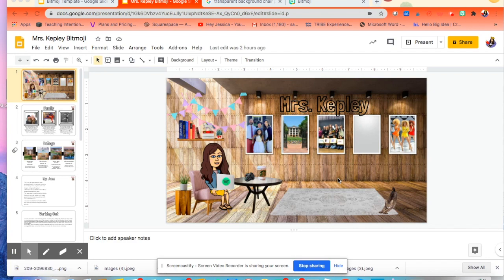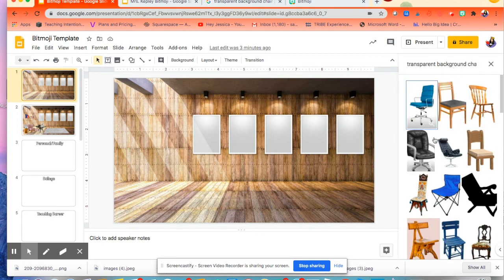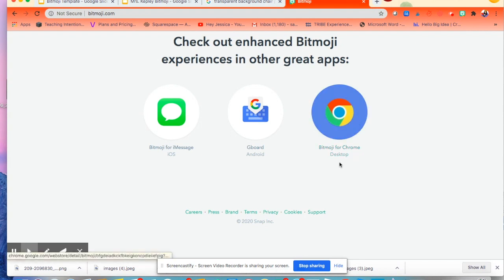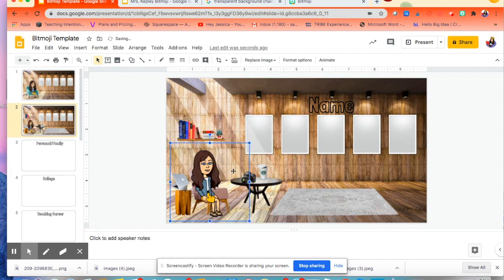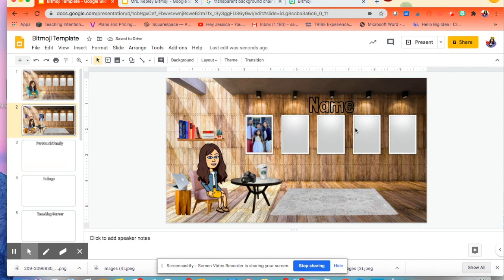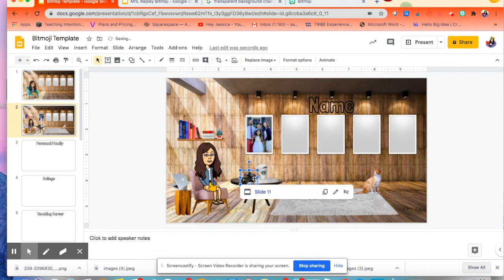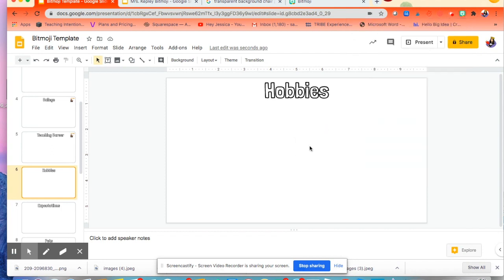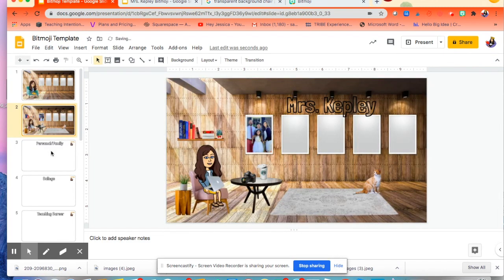Meet the Teacher Bitmoji Virtual Classroom Instructions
Are you loving these bitmoji classrooms, but don't know where to start or what to do with them?
This instructional video will help you make a super cute Meet the Teacher Bitmoji Virtual Classroom.

Links:
Bitmoji Template: